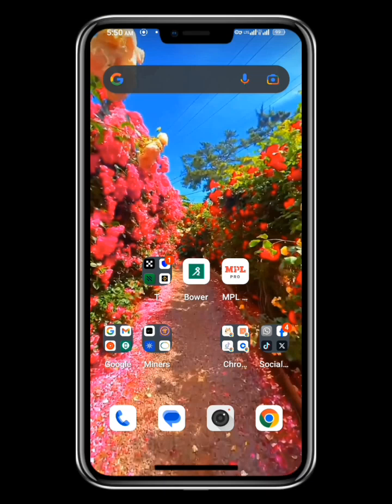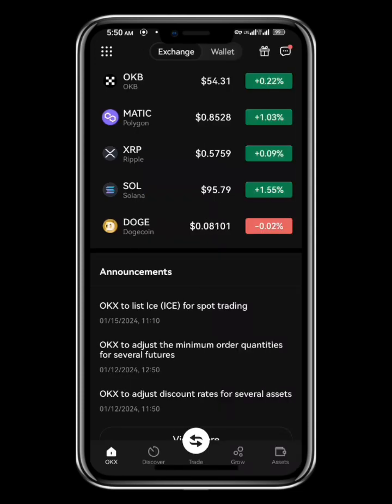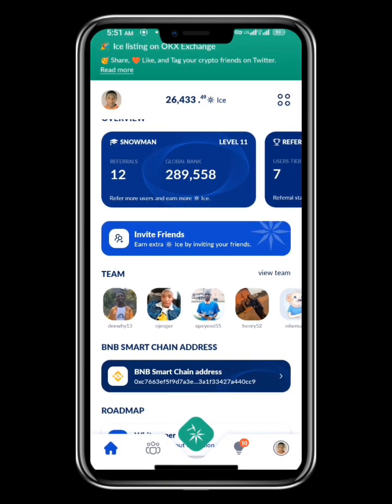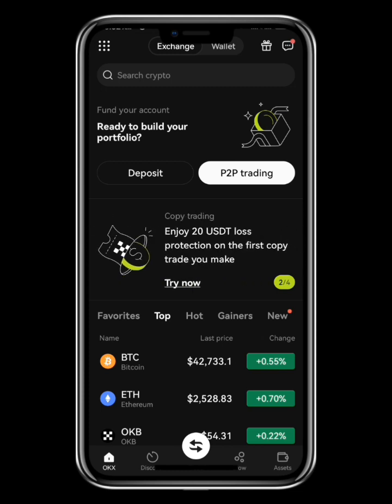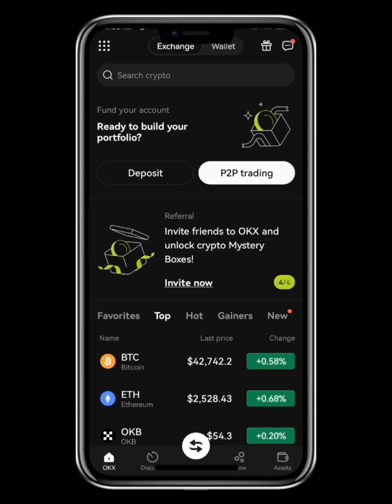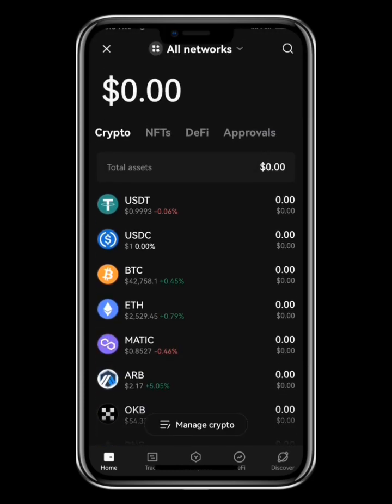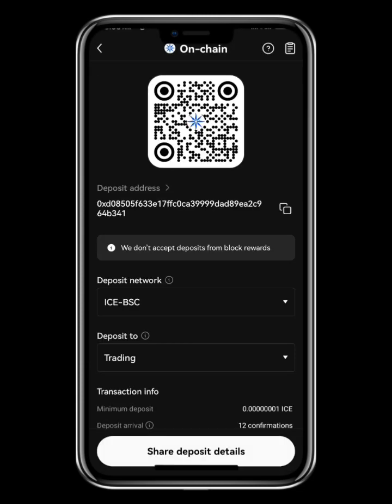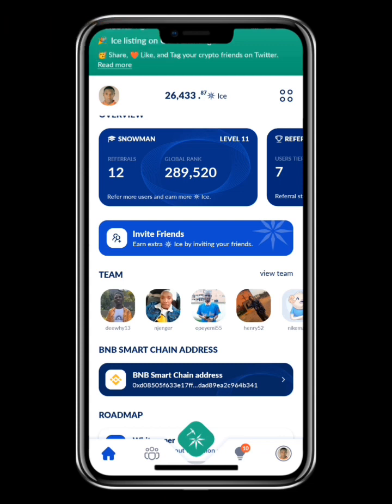Ice listing on Okx (Create and link Ice wallet from Okx)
For details on Ice kyc 1 & 2...